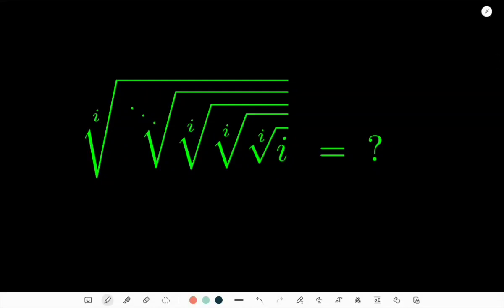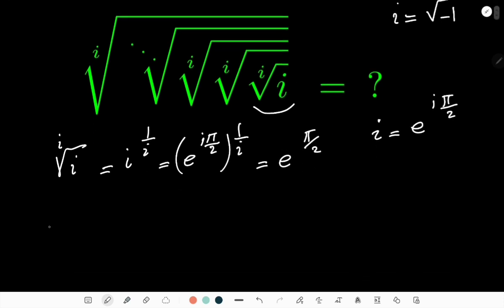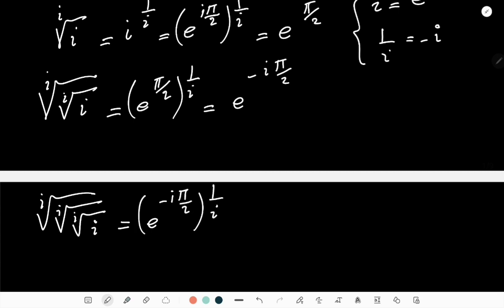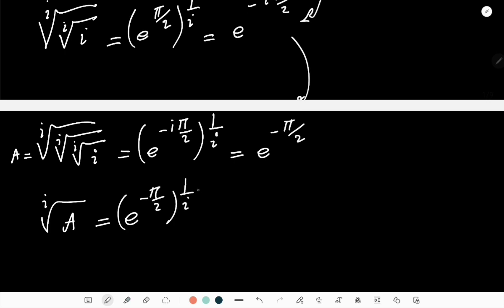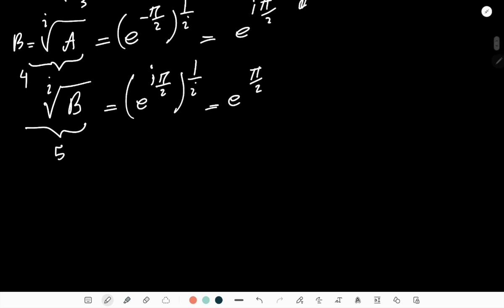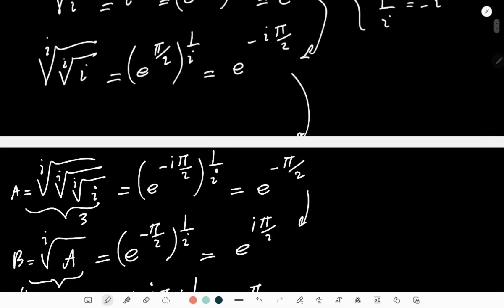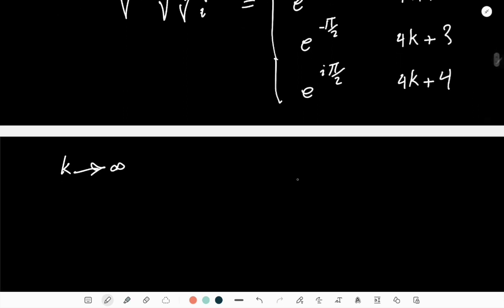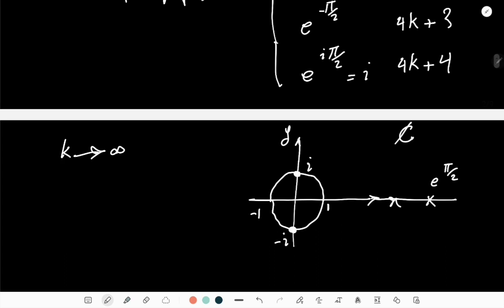What Is The Value of This Infinite Radical?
"i" is the imaginary number. Do you think the above infinite radical will converge? If yes, what is the value of it? In this short video, we discuss how we can calculate the exact value of this infinite radical.